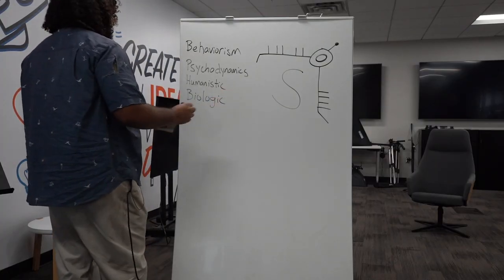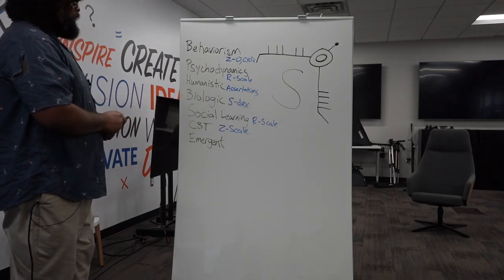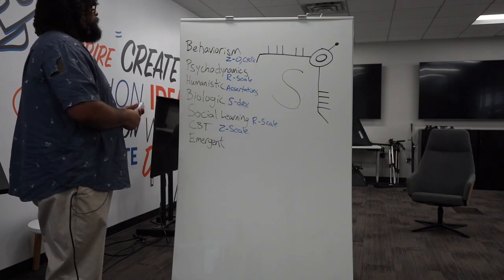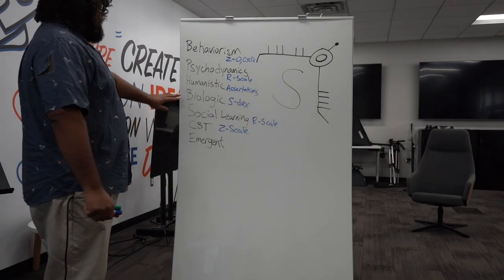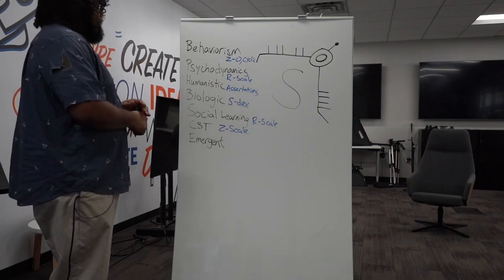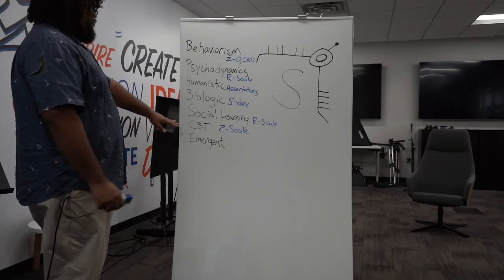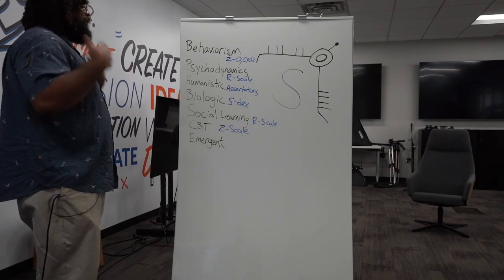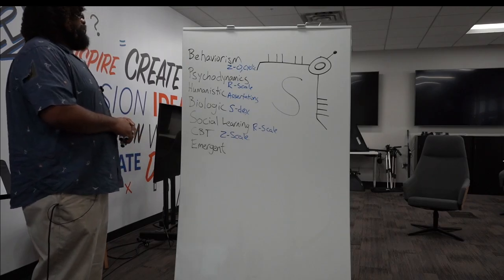Hour 6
Damon compares Psychology's Classical Theories vs. Standard Theory